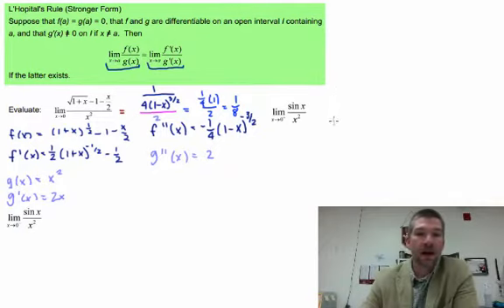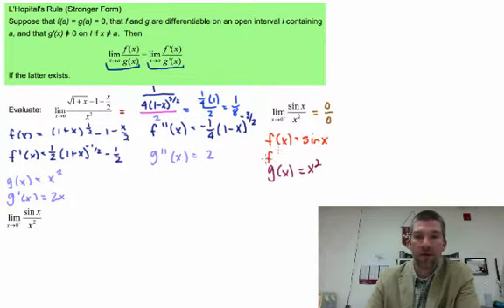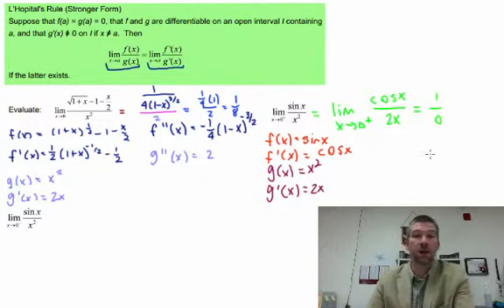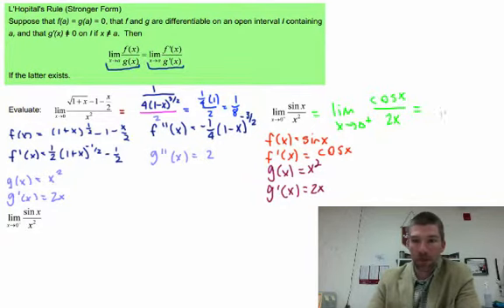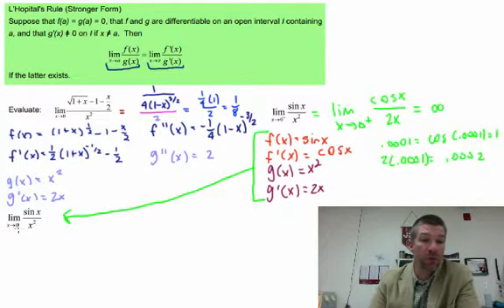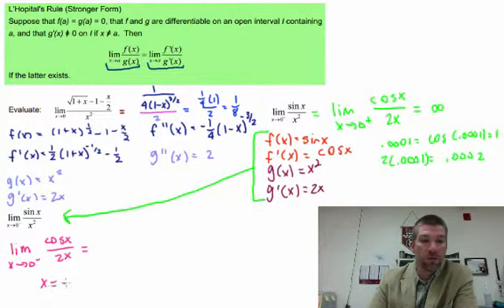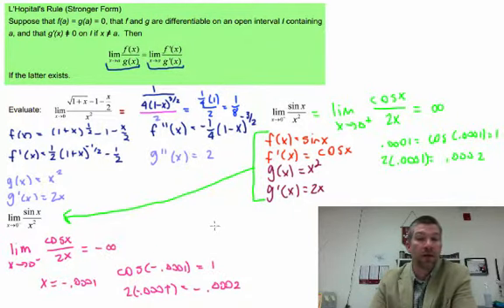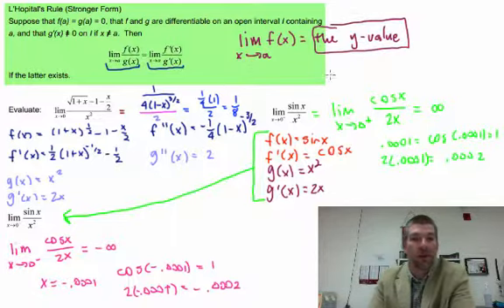Calculus - 8.2 Notes Example 3: Indeterminate Limits and L'Hopital's Rule